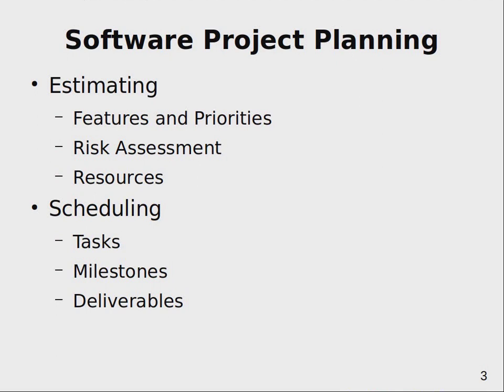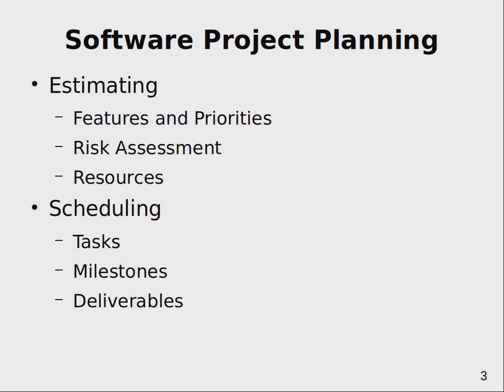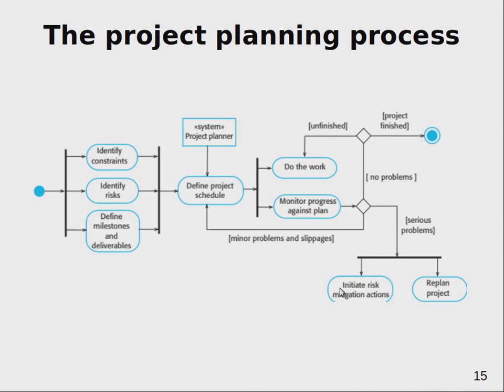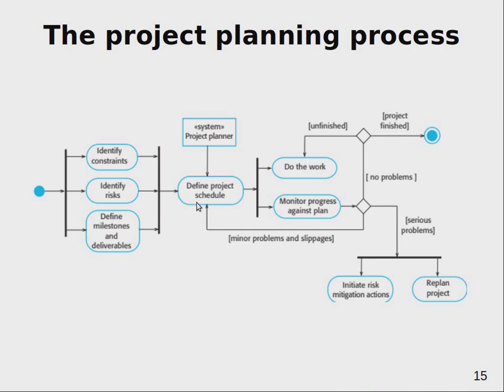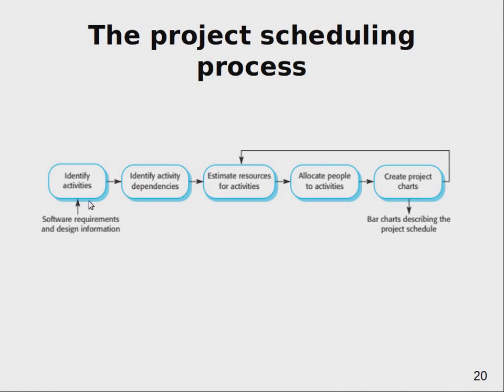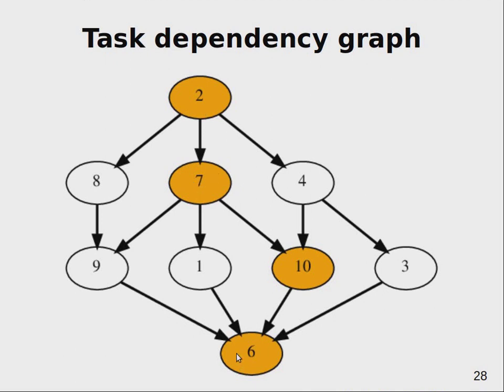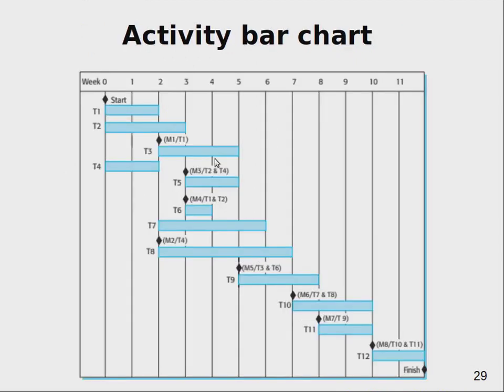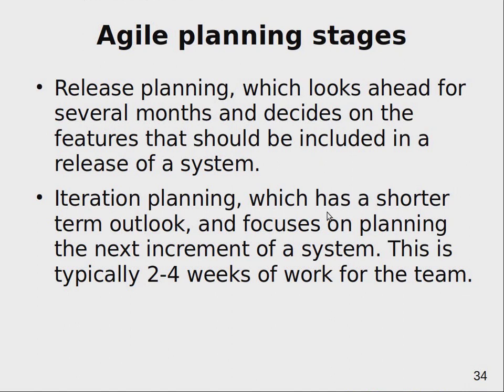DatZ2186, 2022, Autumn, Lecture 14